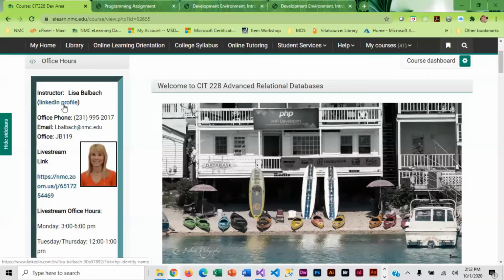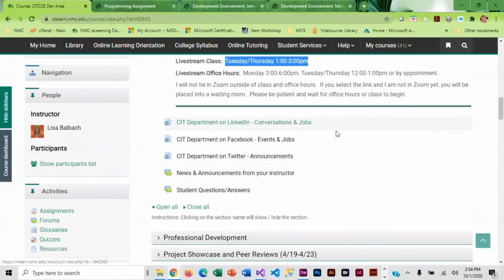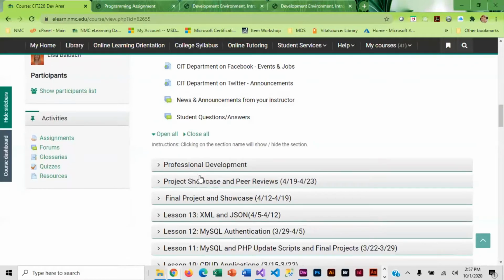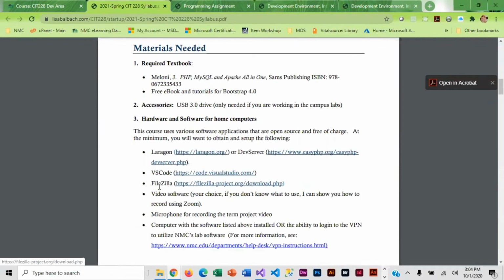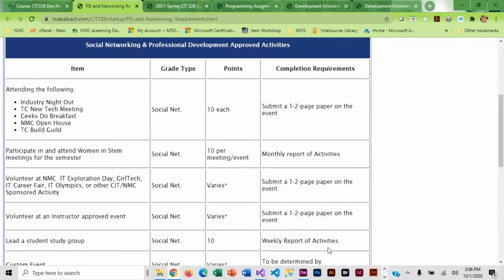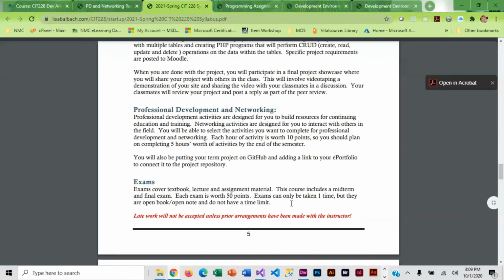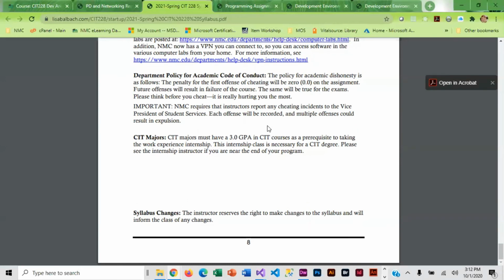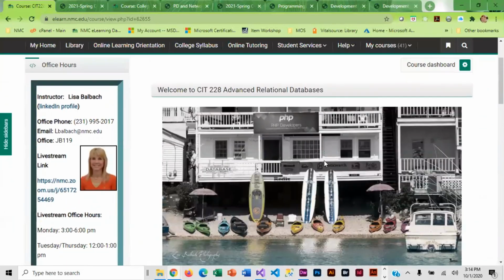CIT228 Course Overview